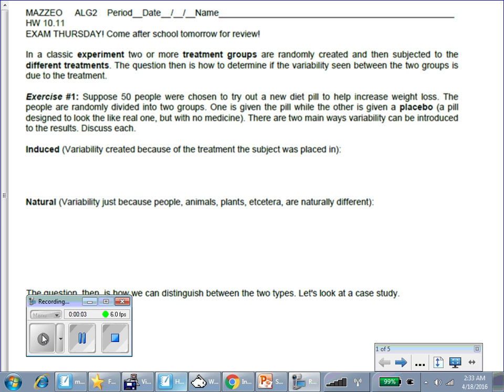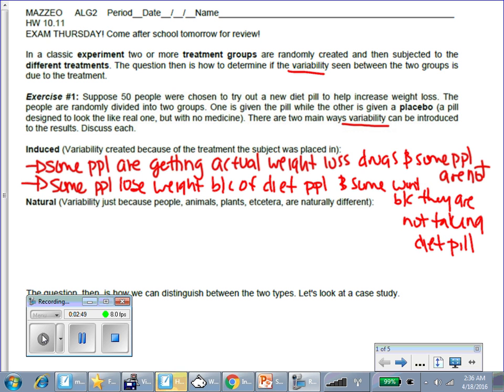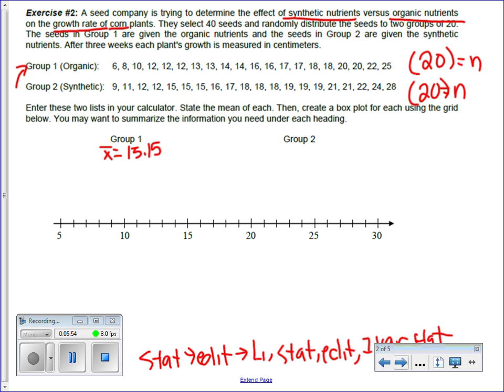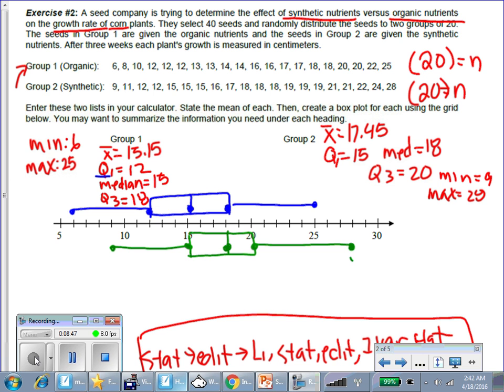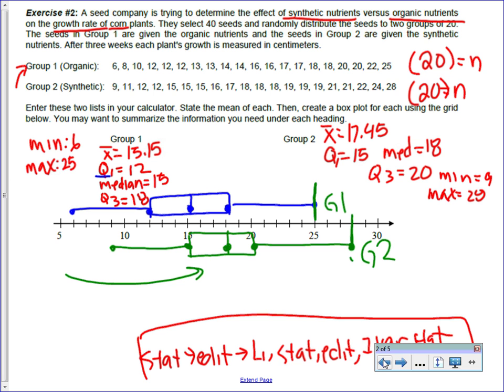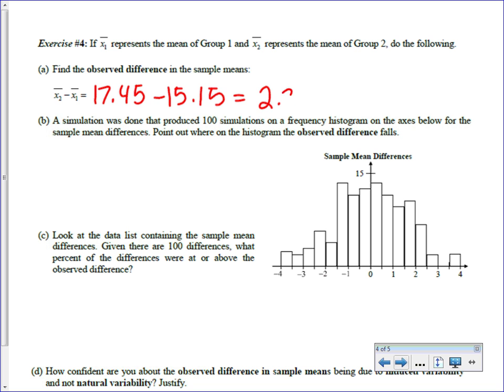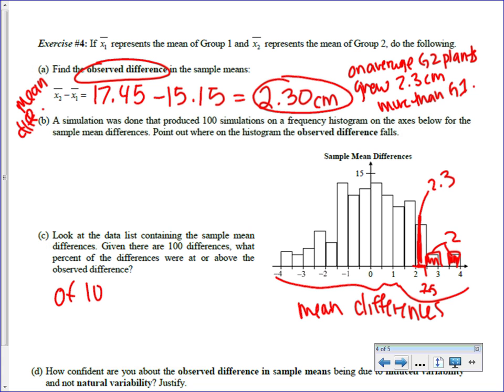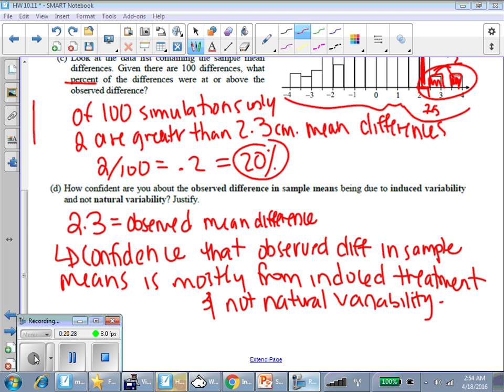HW 10 11